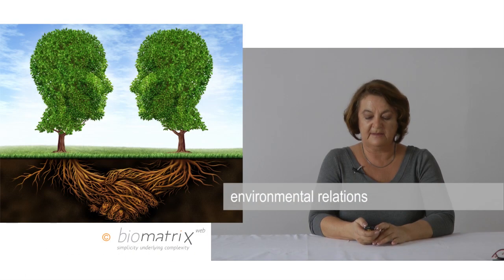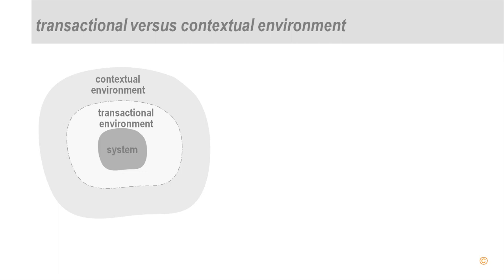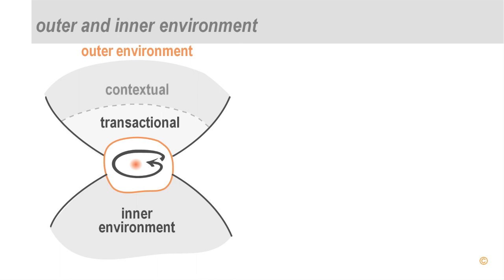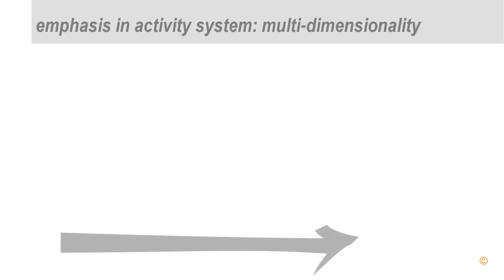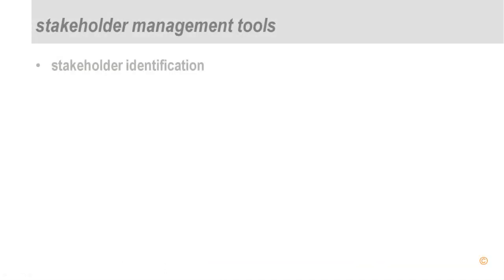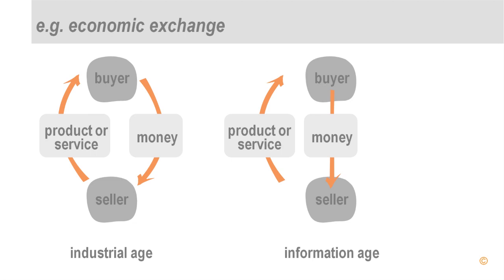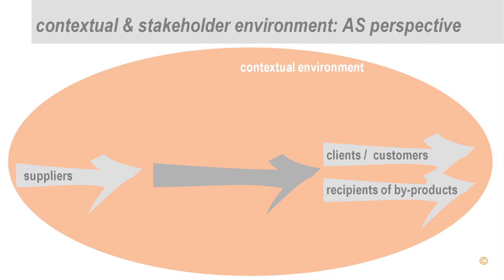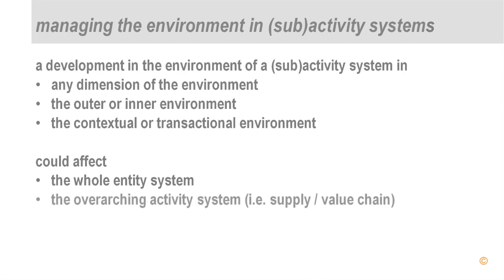Environment (Activity System)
Why is environment important in business, environment related problems, key concepts of environmental relations, tools for managing the environment, stakeholder management tools.